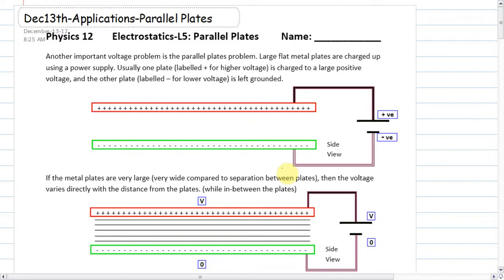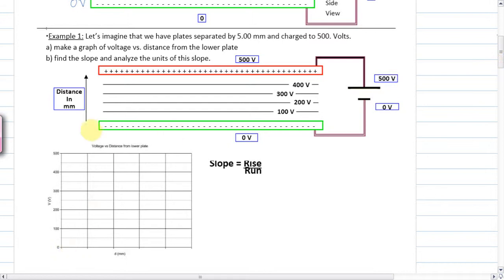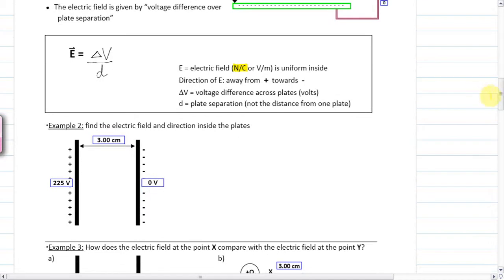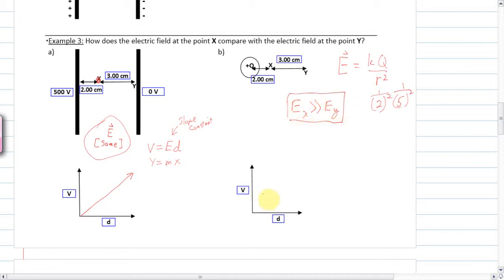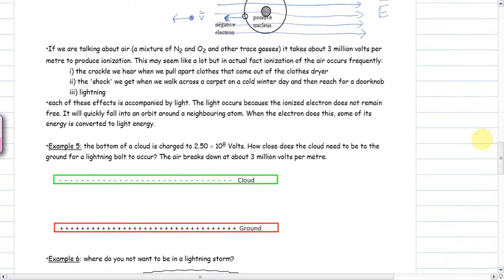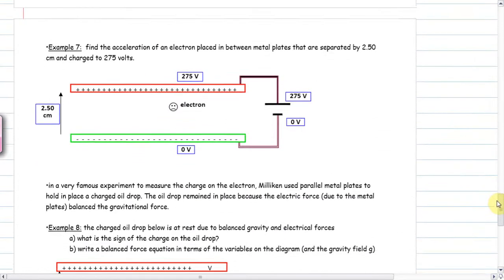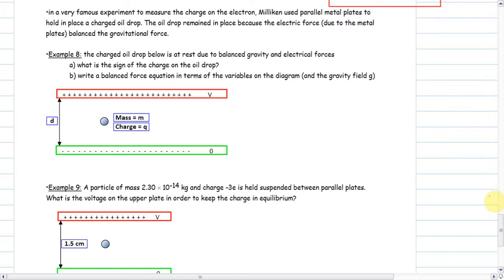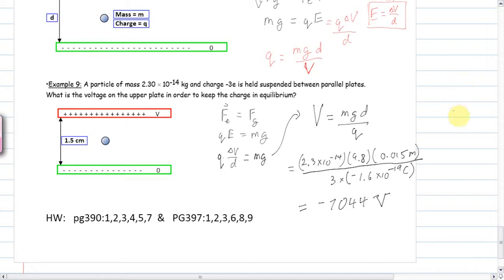ElectroStatics - lesson 5- Parallel Plate Application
ElectroSTatics - Parallel Plate Lesson - Dec 13th, 2012